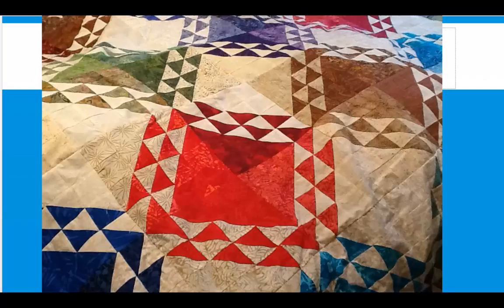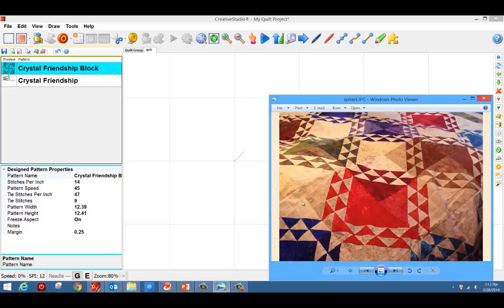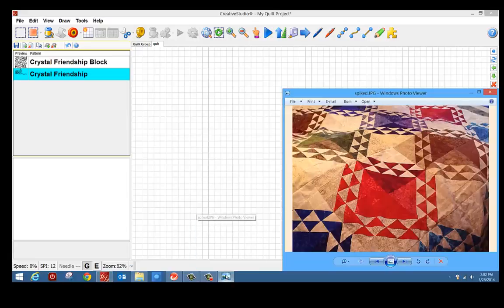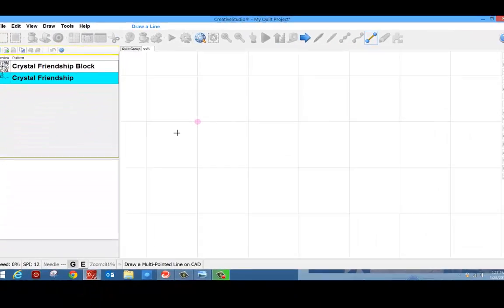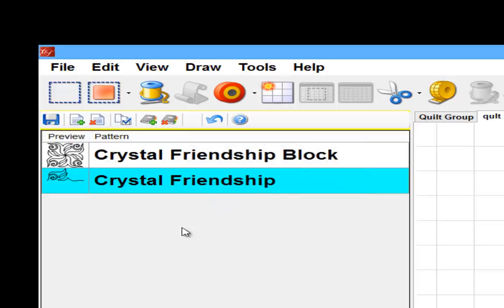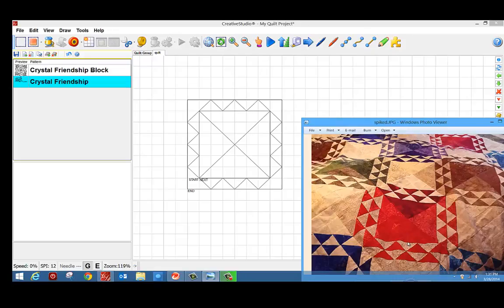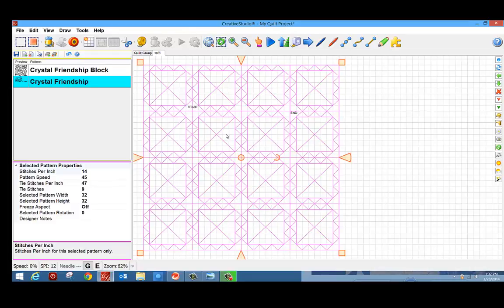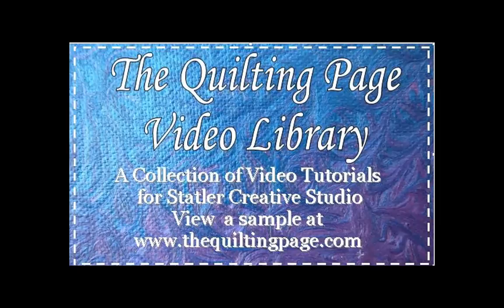Create A Boundary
Join Certified Trainer Page Johnson as she shares her technique for creating a boundary in SAM mode to demo patterns in CreativeStudio on the Statler Stitcher System.